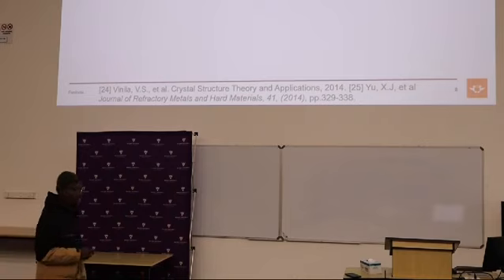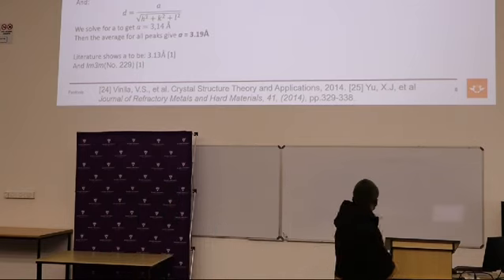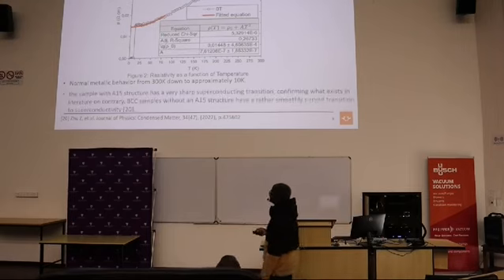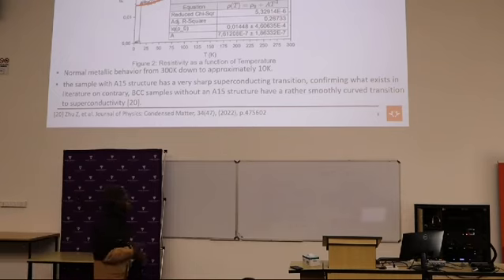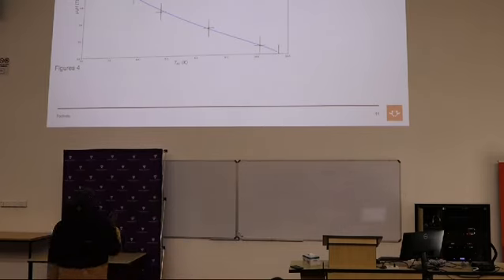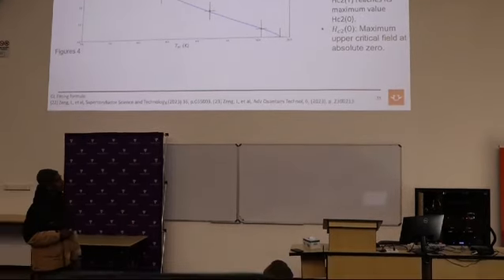Superconductivity talk on Chromium-Doped Mo-Re Alloys at SAIP(4)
Join me as I present groundbreaking research at SAIP on the fascinating world of condensed matter physics! In this talk, I dive deep into the superconducting behavior of chromium-doped molybdenum-rhenium (Mo-Re) alloys. Discover how Cr doping transforms the properties of these materials, pushing the boundaries of superconductivity. If you're passionate about advanced materials and their real-world applications, this talk is a must-watch.

Explore the science shaping the future—tune in and be part of the superconductivity revolution!